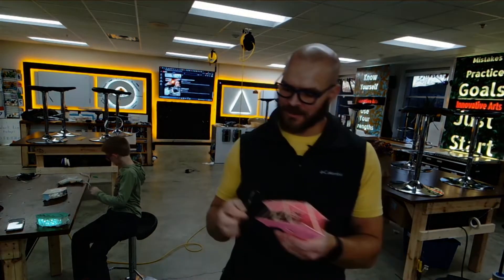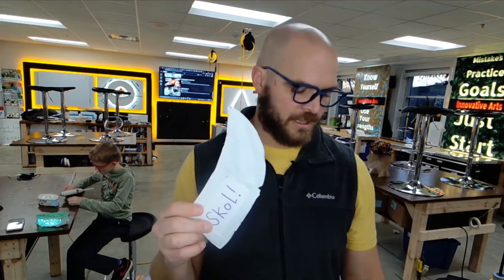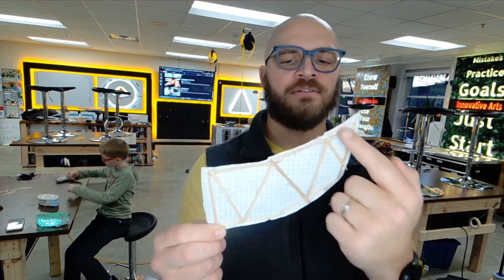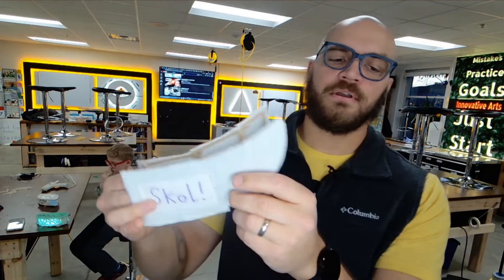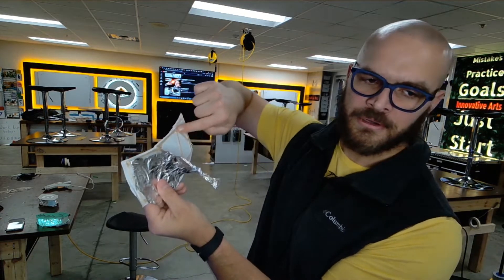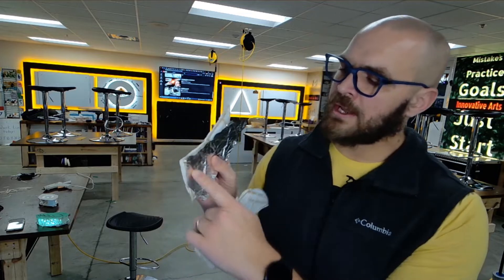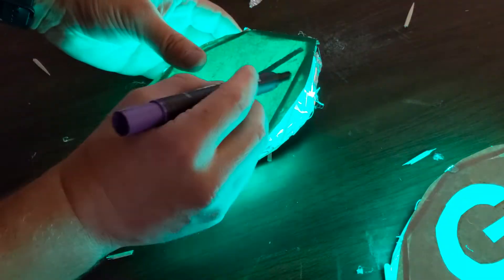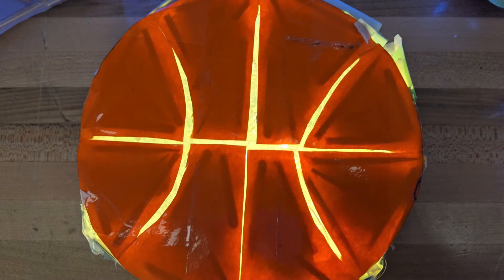STEM Project for Middle School: Make a Custom Shaped Glowbox!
This is one of many great STEM Projects for middle school that I have developed. Check out the other ones on my channel!

I love my job!
Puzzle Shift Create is all about helping kids become creators!

My system to help kids start to think like

Supporters keep this site free and help to create more resources! Supporters are making some cool things happen.